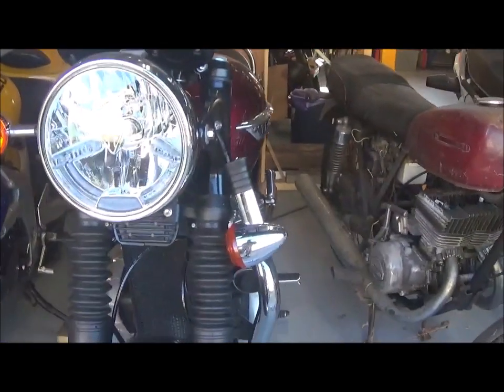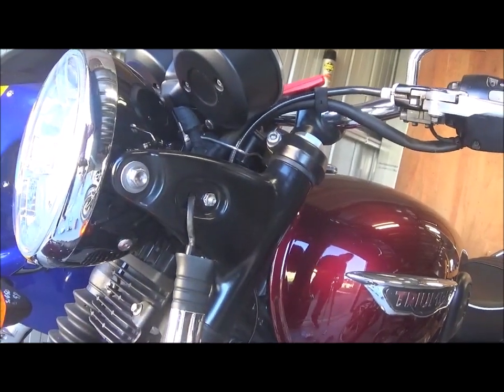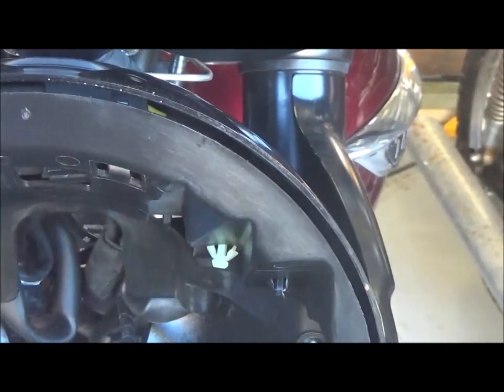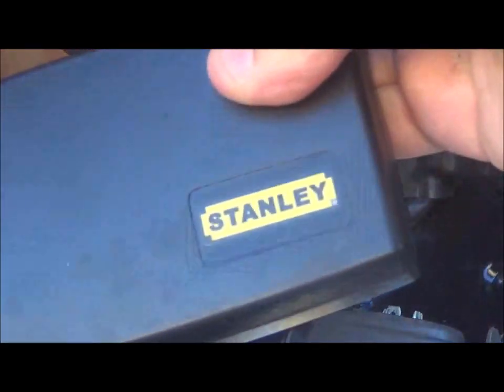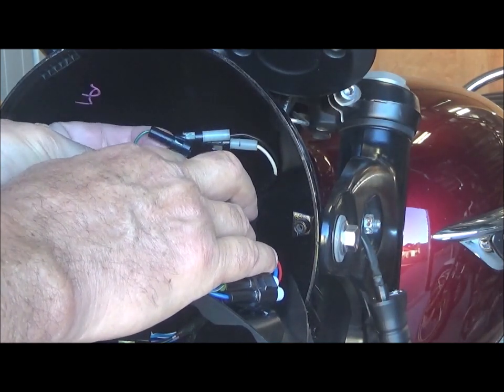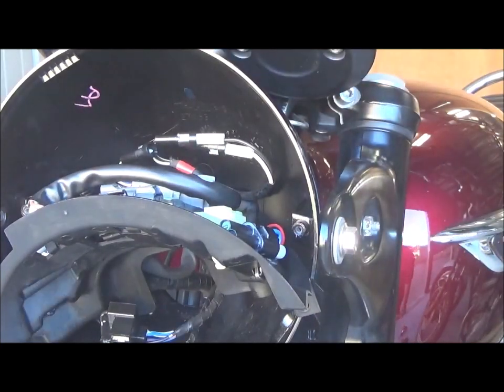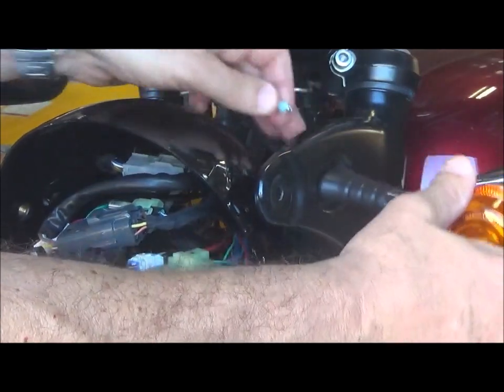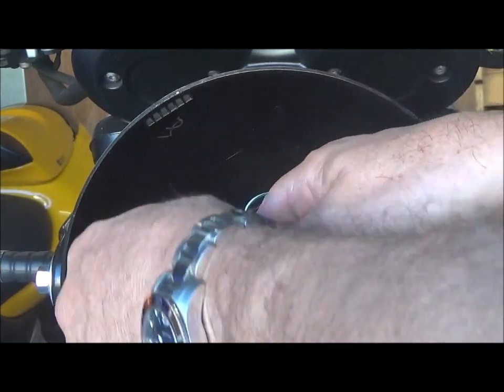Triumph Bonneville T120 - How to replace the front indicator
How to replace the front indicator on a 2017 Triumph Bonneville T120.